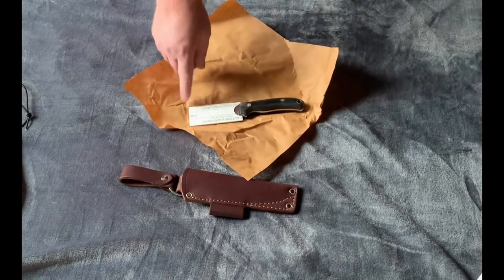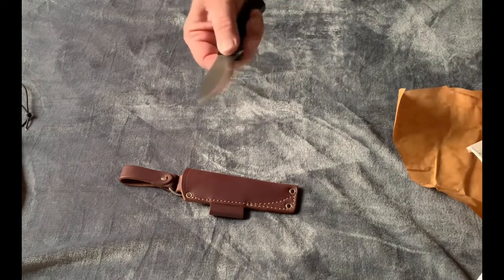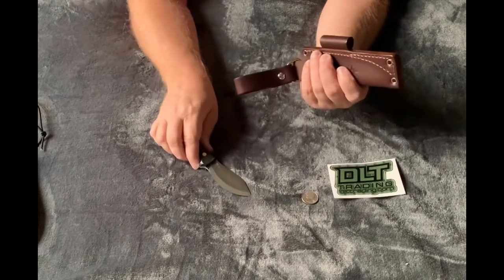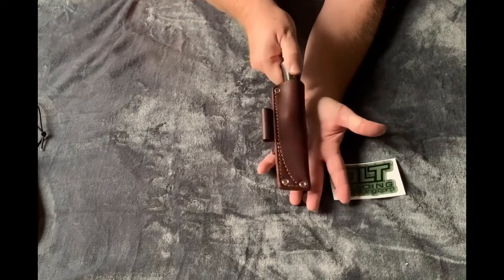LT Wright Knives: Jessmuk-C companion knife. ( AEB-L steel )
Unboxing review of the Jessmuk-C companion Knife in AEB-L Stainless Steel.  This knife was designed by YouTube Legend: Chris Tanner of “Prepared Mind 101” & was crafted by none other than World Renowned Knife Maker: LT Wright Knives.  This blade is an ULU design with a centered belly & a scandi-grind , 1/8” inch thick, AEB-L steel, black micarta scales w/ brass & stainless steel pins.  Full-Tang.  Razor Sharp.  LT Wright: Lifetime warranty.  Quality JRE Industries, leather sheath with dangler & Ferro rod loop. - This is the Smaller companion version of the JX2 JESSMUK also designed by: Chris Tanner.  Small enough to be your favorite EDC Knife.